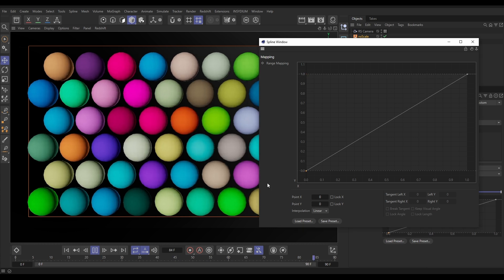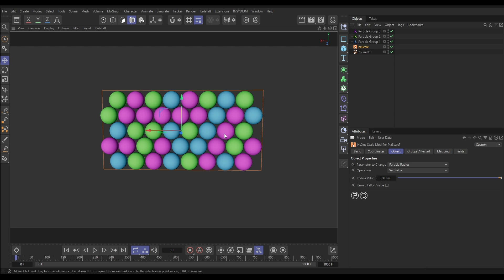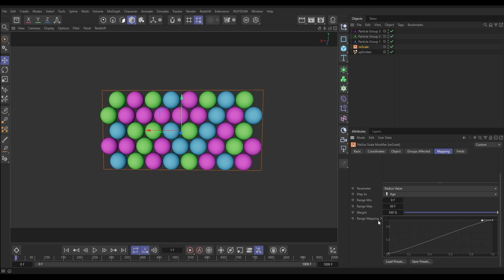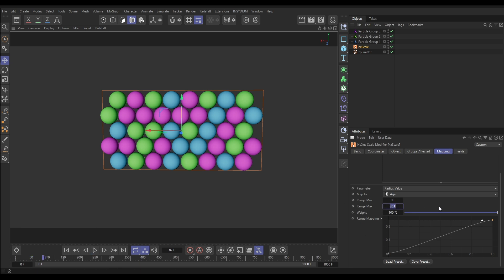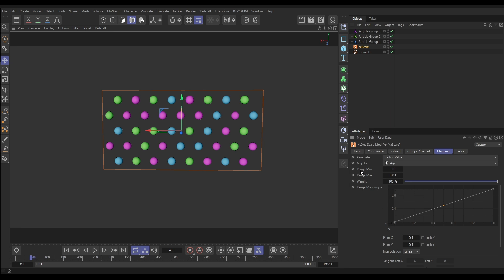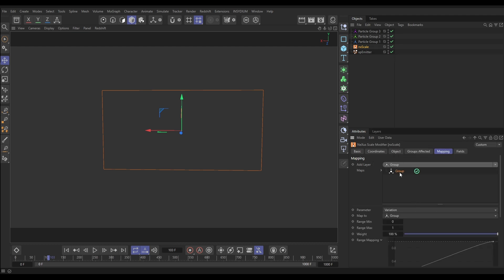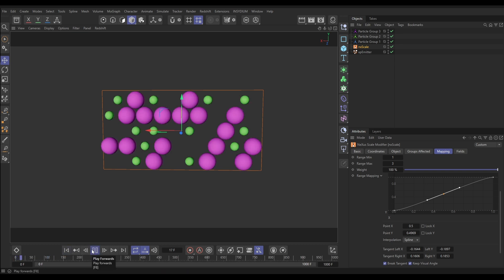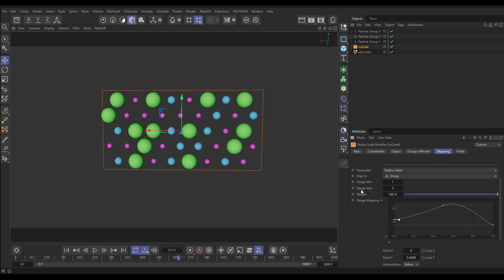Bite-Sized - NeXus Data Mapping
On the agenda for this Bite-Sized video: explore Data Mapping in Cinema 4D’s NeXus system, using it to drive procedural particle effects with precision and control.

Data Mapping enables intricate control of NeXus modifiers and dynamic objects by linking modifier parameters directly to particle properties.

In this hands-on walkthrough, we demonstrate how to map an nxScale modifier to particle age, causing particles to gradually grow over time. We break down how the Data Mapping controls work, how to set up range mapping with splines, and how to fine-tune parameters like min/max ranges for custom animation behaviors.

A clear and focused guide to mastering the fundamentals of Data Mapping for dynamic, data-driven particle setups!